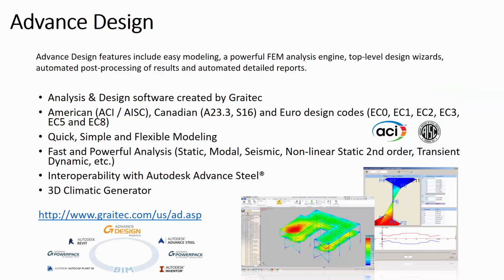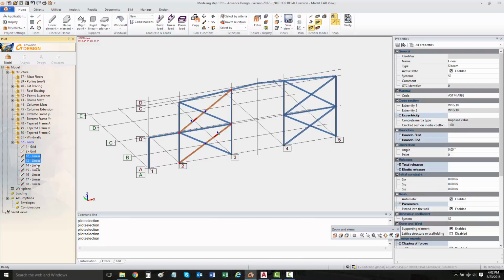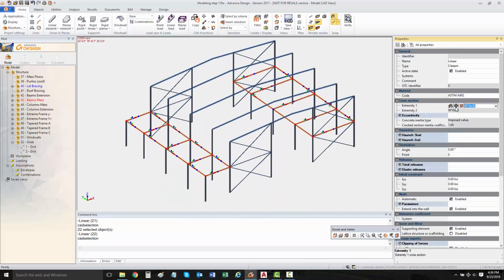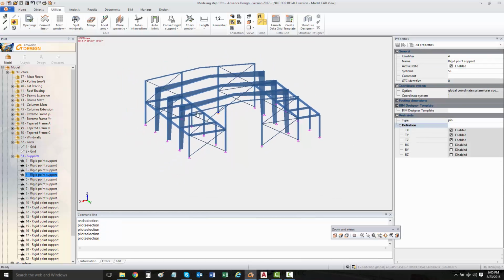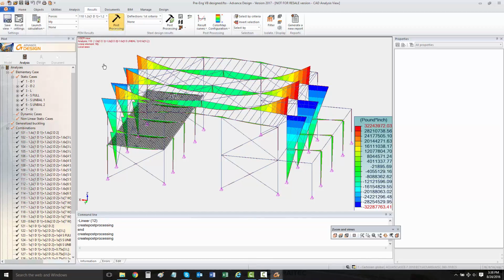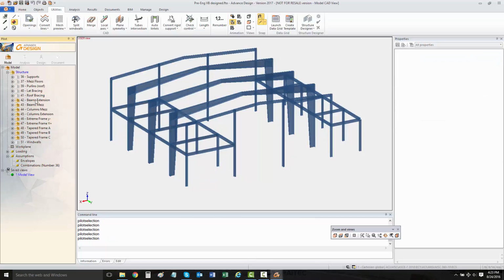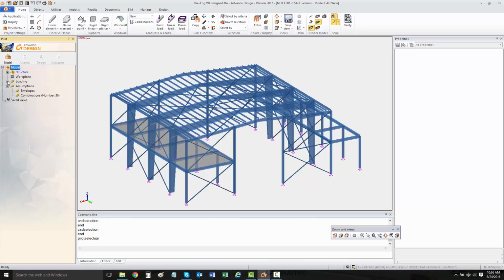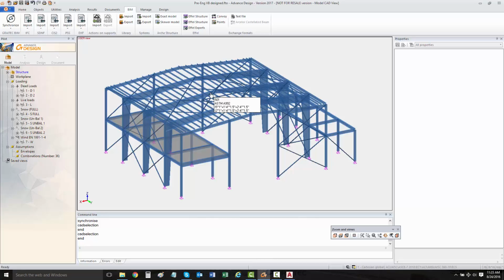Bridge the Engineering & Drafting Gap - Advance Design and Autodesk Advance Steel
This video gives a brief overview of GRAITEC Advance Design (BIM software for FEM structural analysis) through a Pre-Engineered Structure that contains tapered beams and columns. We explore Advance Design’s easy to maneuver interfaces, apply static loads the to the modeled Pre-Engineered Structure and visualize results. The video concludes with the exchange of a model between GRAITEC Advance Design and Autodesk® Advance Steel (3D modeling software for steel detailing), depicting the simplicity in communicating changes between an Engineering model and technical drafting model.